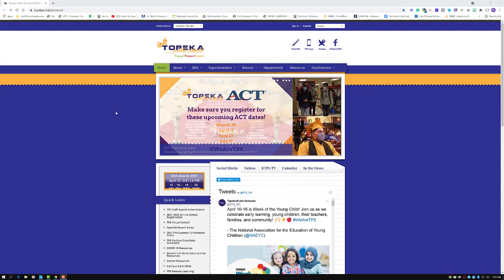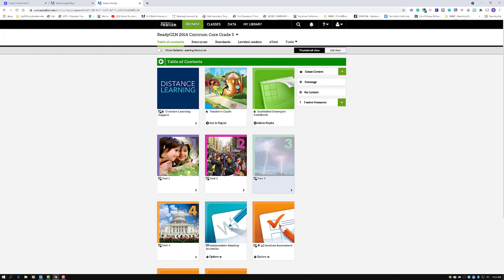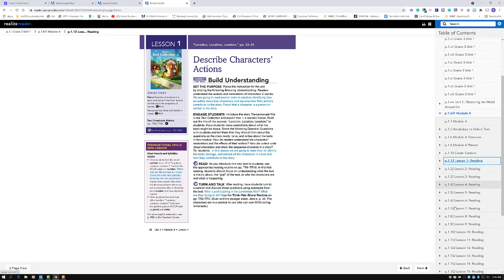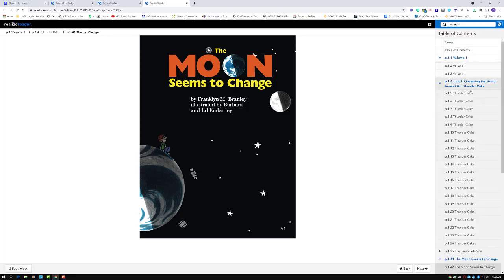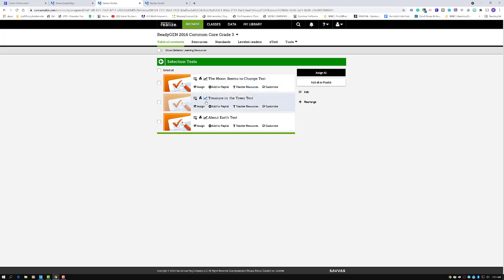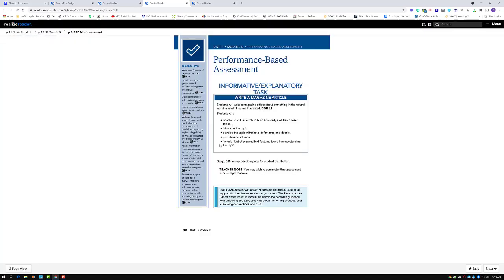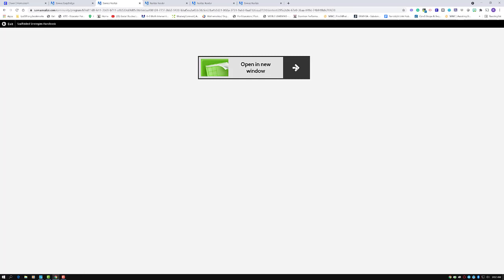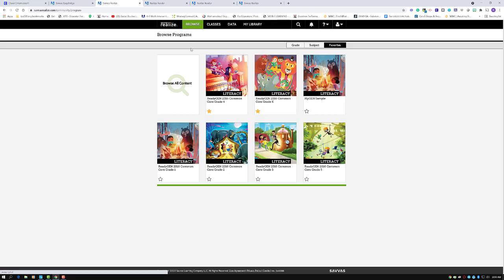Accessing ReadyGen Online Resources